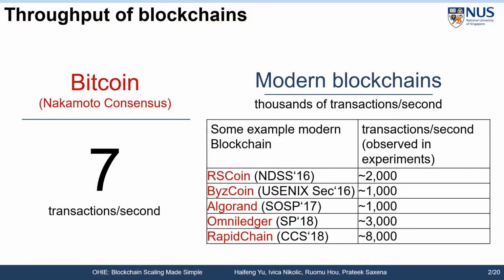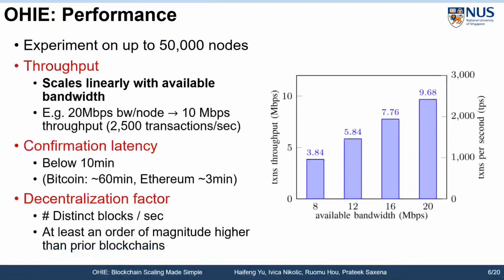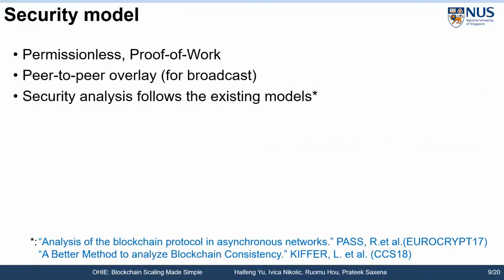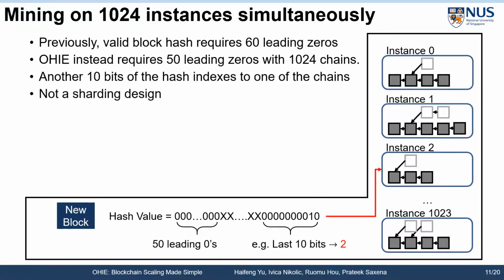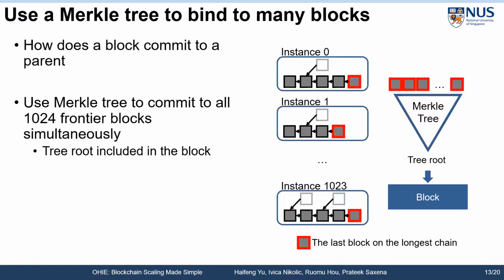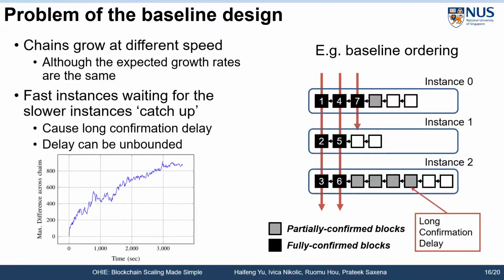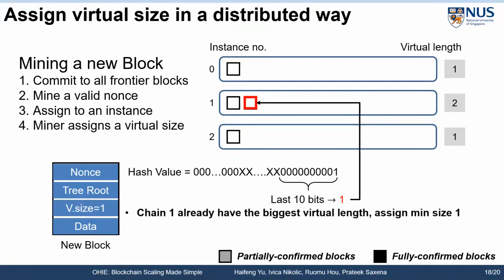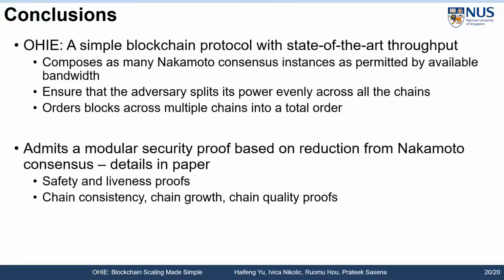OHIE Blockchain Scaling Made Simple